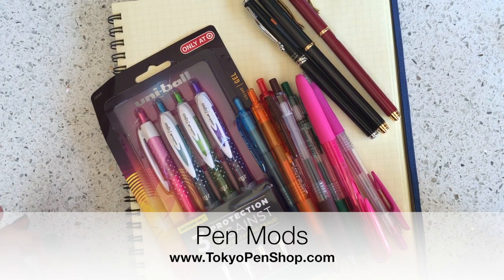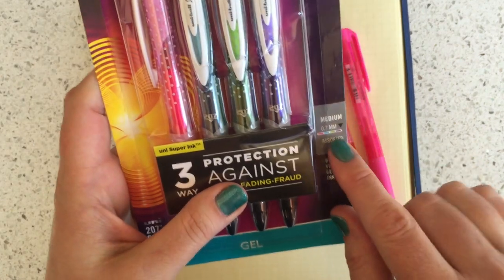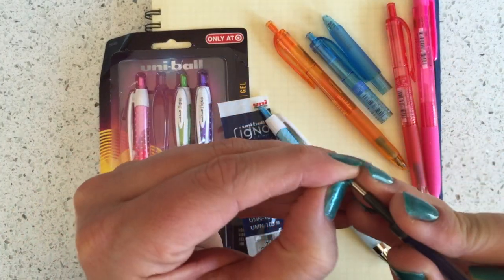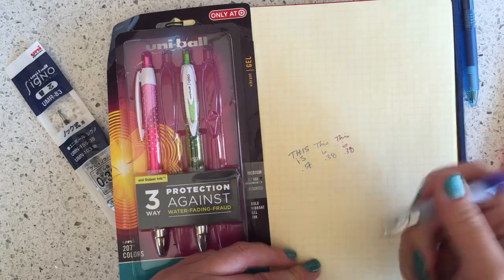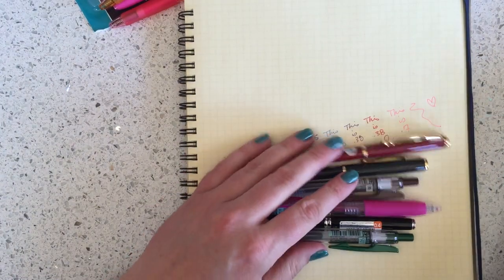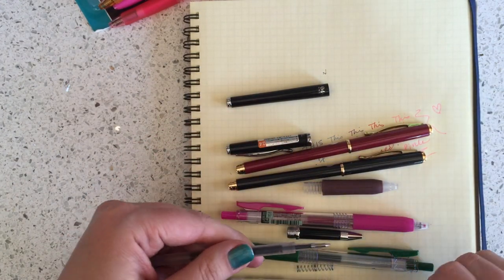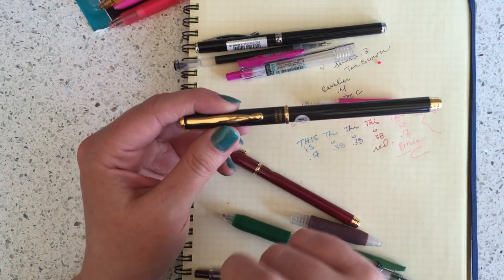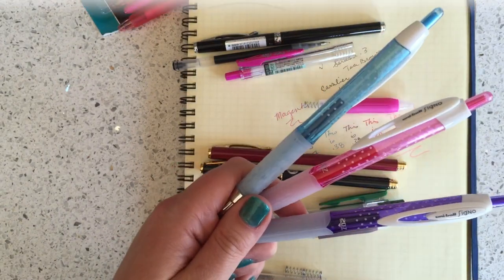Pen Mods #1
Welcome to Tokyo Pen Shop's YouTube channel.  In this video we show you some fun pen mods.